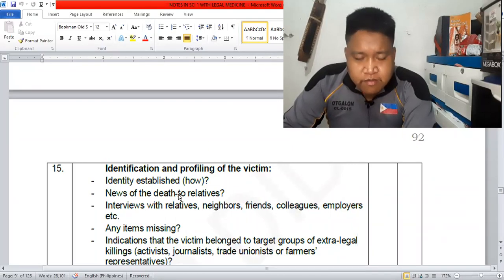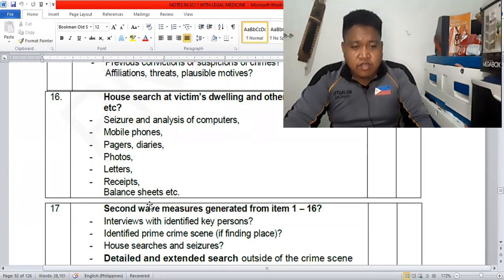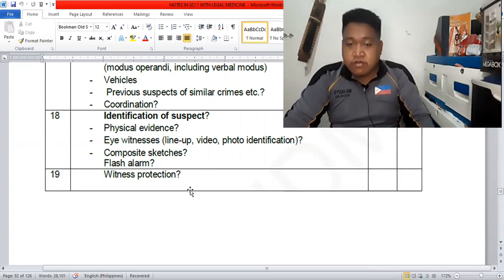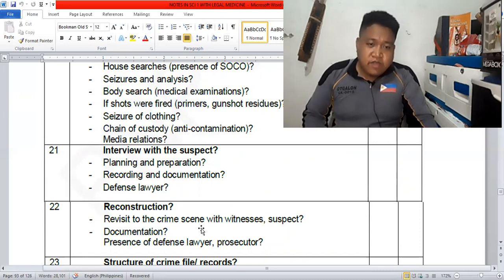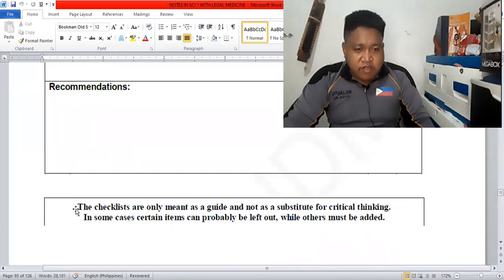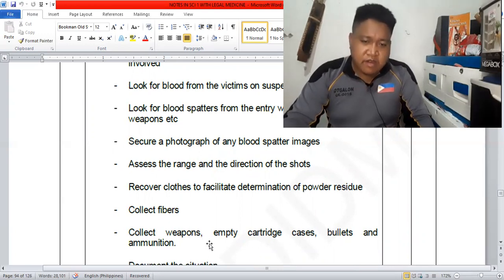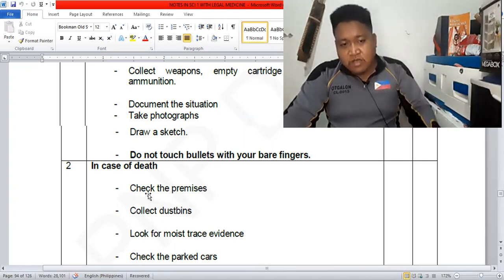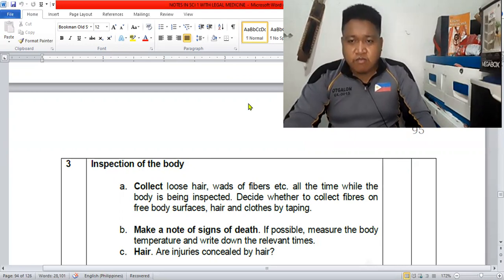SCI 1-CHAPTER 4. CSI TECHNIQUES AND PROCEDURES . PART 3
THIS SIMPLE AND BASIC LEARNING MATERIAL IS FOR IFSUPOTIACCJE.